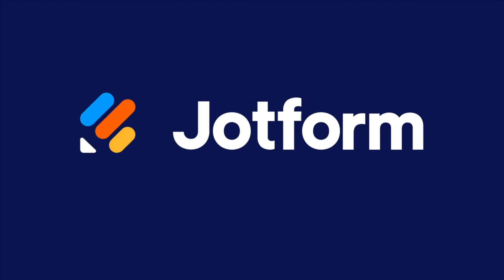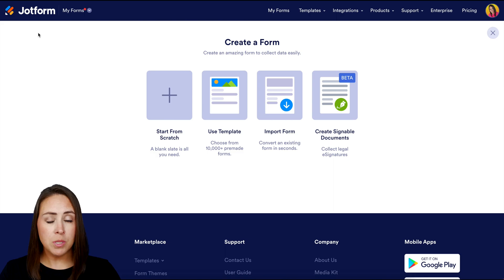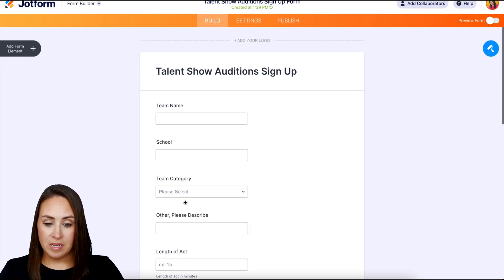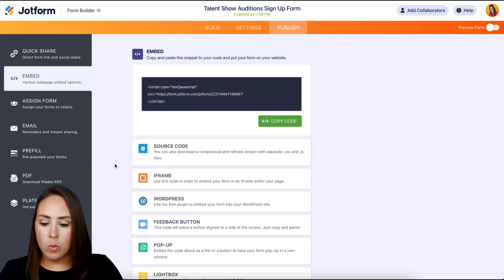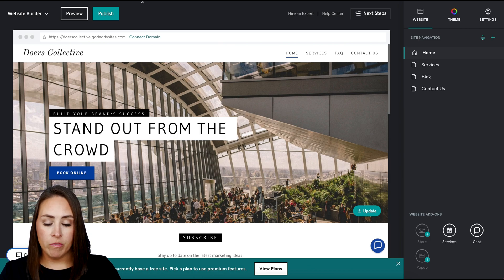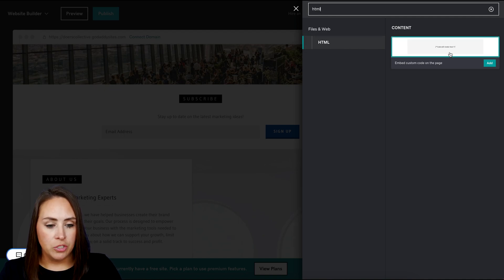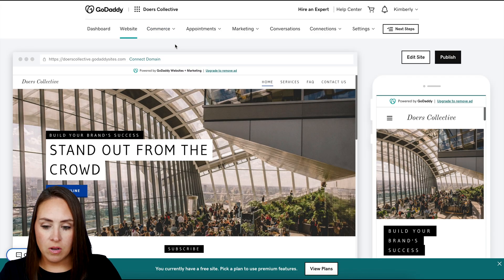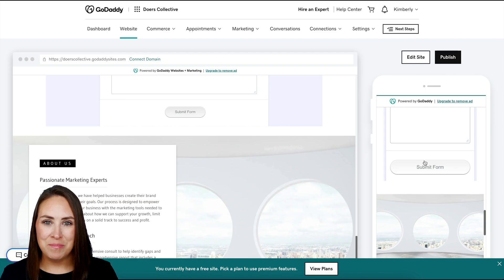How to Add Signup Form on GoDaddy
Need to add a signup form to your GoDaddy website? In this video tutorial, we’ll walk you through the quick process of creating and embedding a signup form directly into your GoDaddy website using a simple copy-paste embed code.
LINKS & RESOURCES
👋 ABOUT JOTFORM
Hi, we're Jotform, a full-featured online forms platform that makes it easy to create robust forms and collect important data. Check us out
00:00 Introduction
00:07 Create a Signup Form
00:57 Copy Embed Code
01:18 Embed the Code to GoDaddy
02:02 Preview Mode
02:23 Subscribe to Jotform